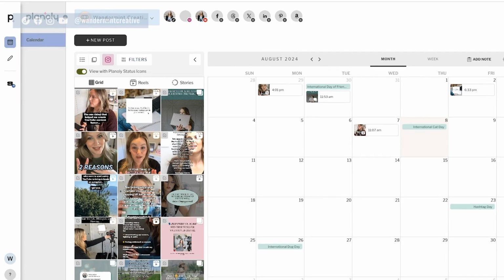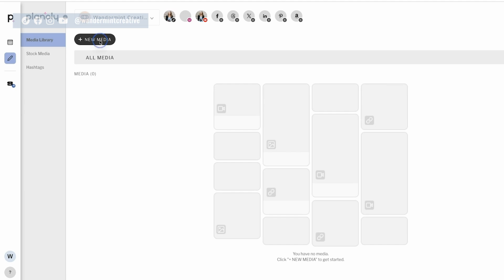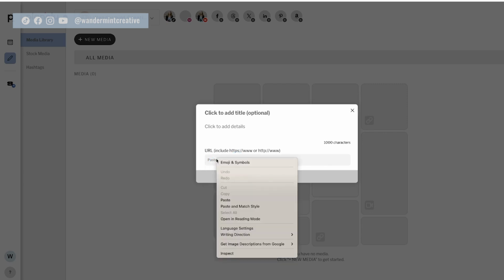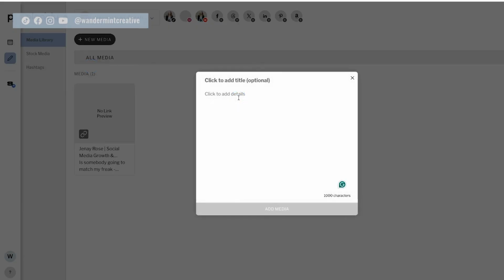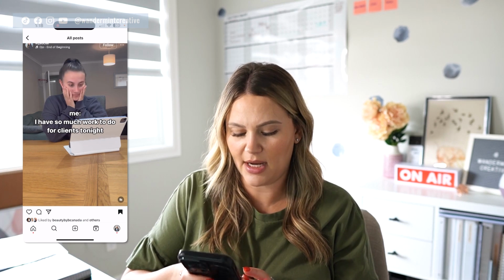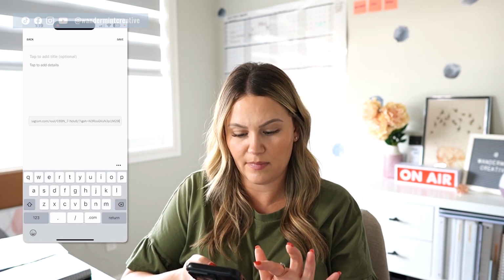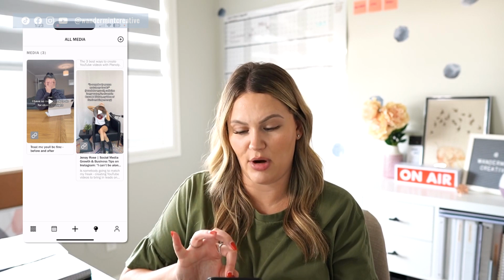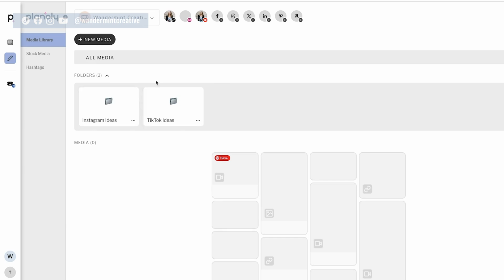The Secret Tool I Use To Organize My YouTube Ideas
Are you wondering how to come up with video ideas for social media? Plus, once you find ideas that you want to execute on, how do you keep them all organized so they actually get created?

In this video, I am showing you how to use one amazing feature on PLANOLY to keep all your video ideas organized.

3 Secrets to Leverage the Power of YouTube to Bring in Consistent Sales in 2 hours or less per month

ABOUT ME//